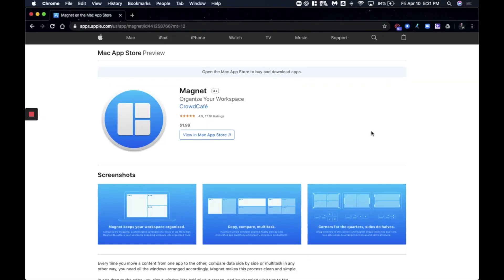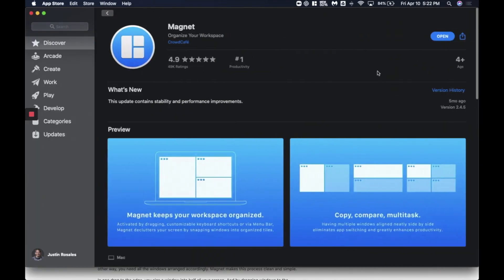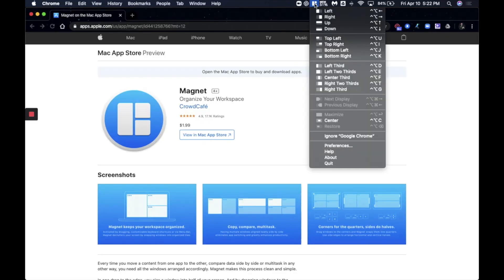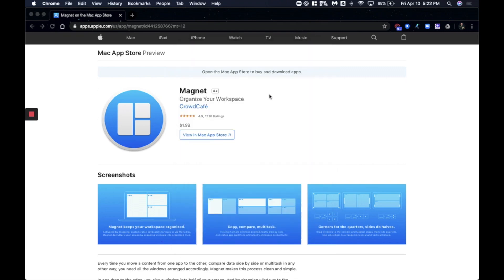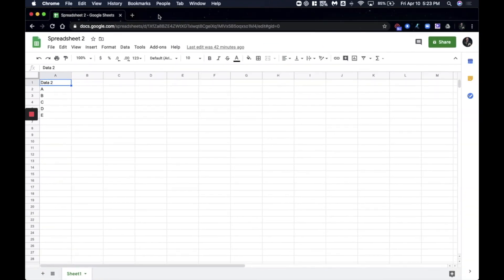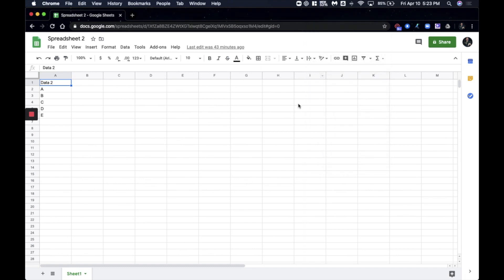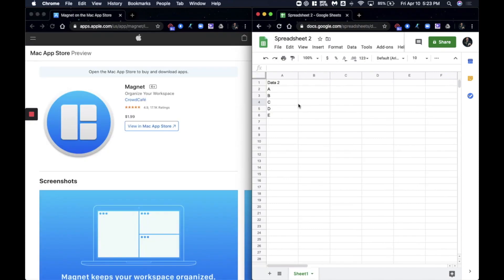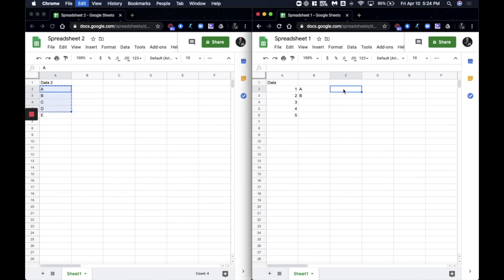💻 How to Split Screen on Mac with Keyboard Shortcuts | Simulate Dual Monitors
Ever wonder...

How can I split the screen on my mac with keyboard shortcuts?
See your windows side by side?
How can I snap my windows on Mac like Windows?

Here's a simple app that will immediately begin saving your hours of work on your Apple computer.